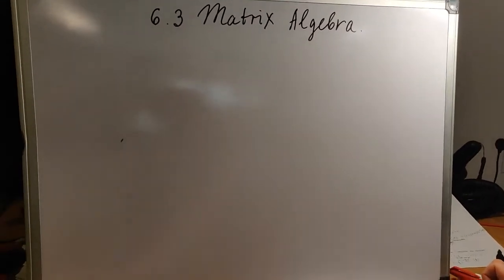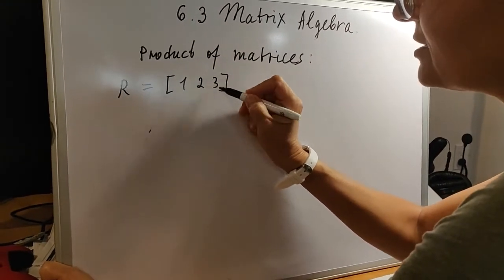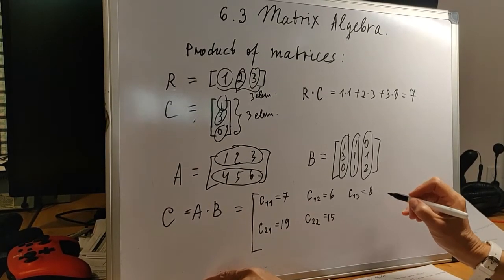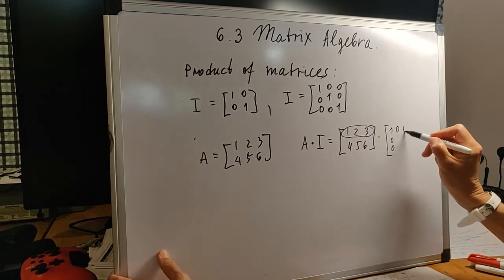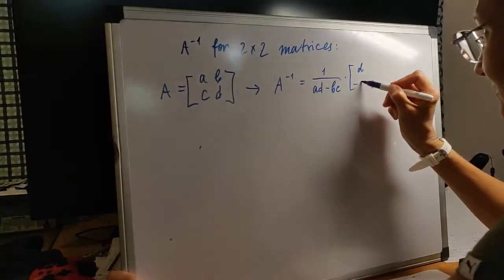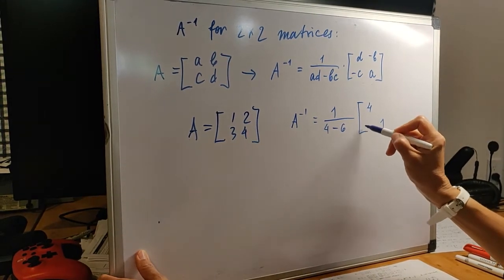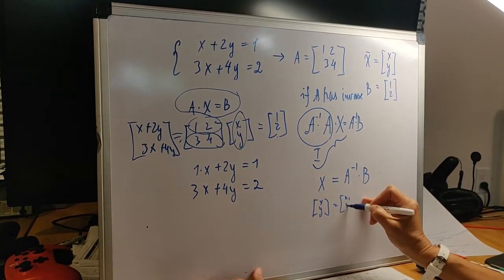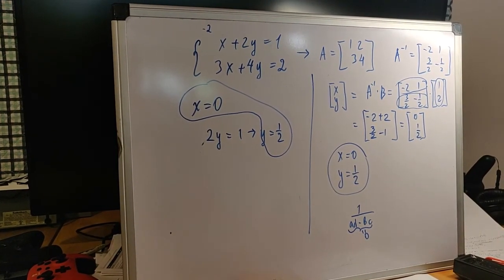Section 6.3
Trigonometry lecture